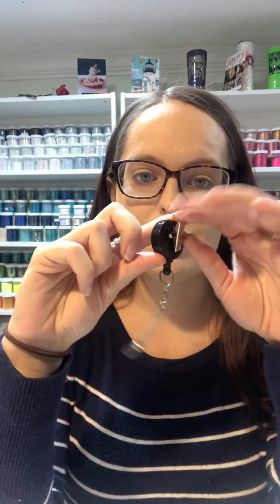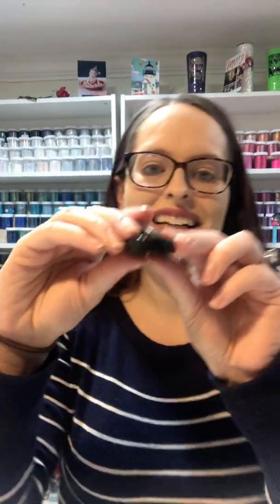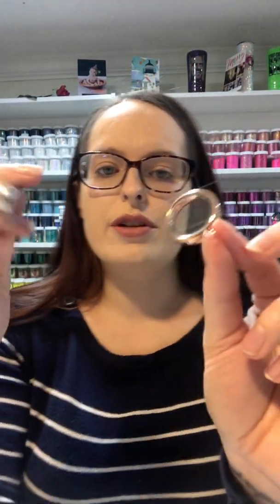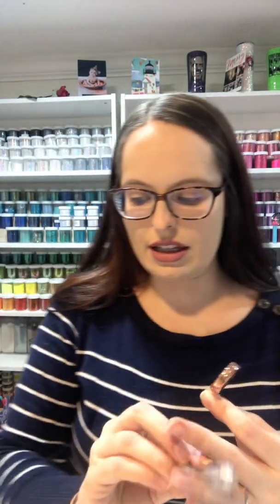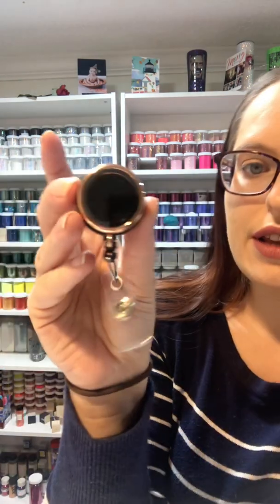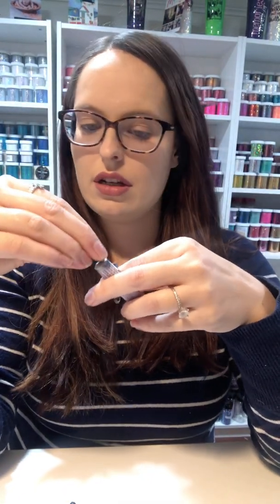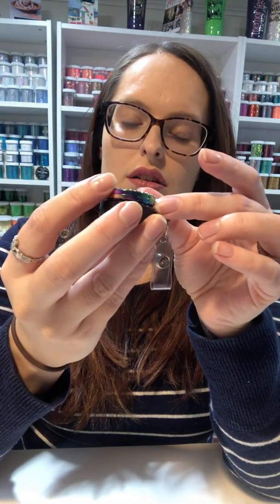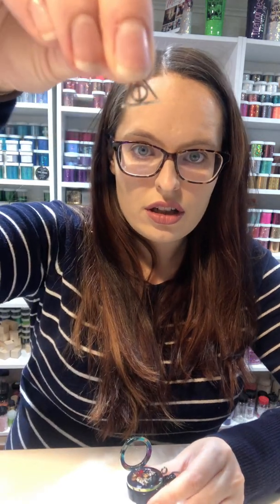How to make DESIGNER badge reels tutorial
how to make a badge reel
how to make a badge holder
designer badge reels
teacher gifts
diy nurse gifts

Learn how I make my "Designer badge reels". These feature a magnetic closure so charms can be interchanged as often as you want.
Supplies:
Badge reels
Badge reels in bulk (my favorite way to buy)
Charm Lockets
Charm lockets 4 pack
Charm Locket 4 pack all rhinestone
Charm locket 4 pack no rhinestone all metallic
E6000 glue

Charm set options:
Mickey Mouse rhinestone
Dog Momma

Link to buy this item already made

Link to buy charms (click drop down menu on this page to see the option)

& join the Facebook group for giveaways, application videos and free samples @
(Glamicure)